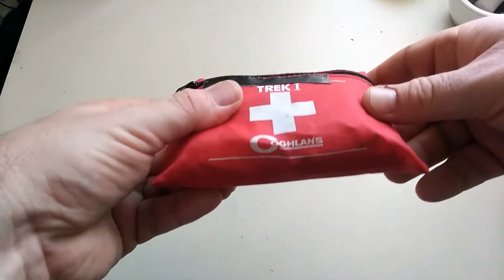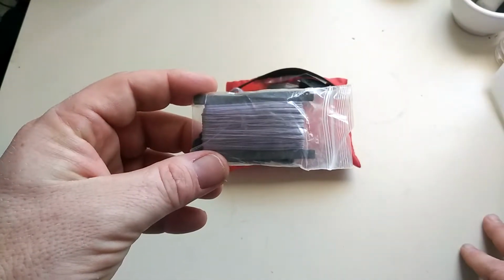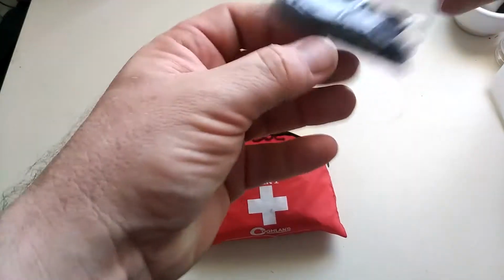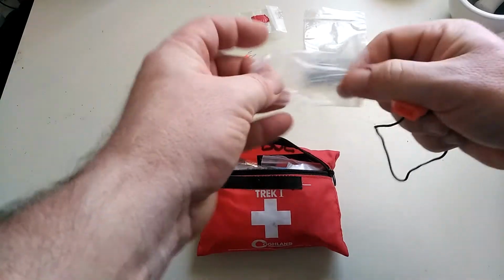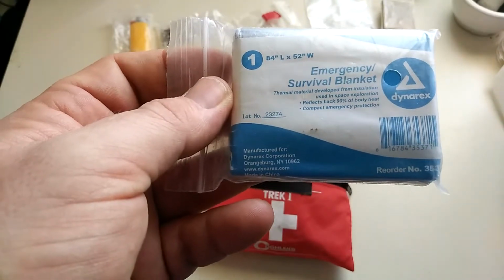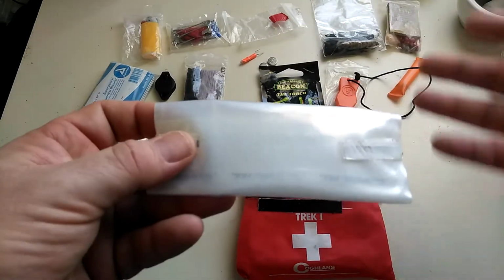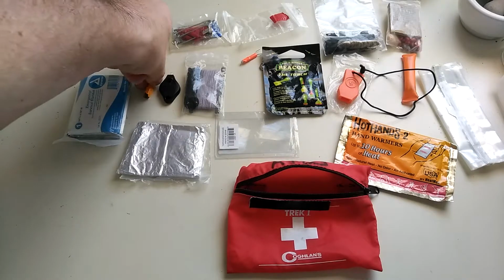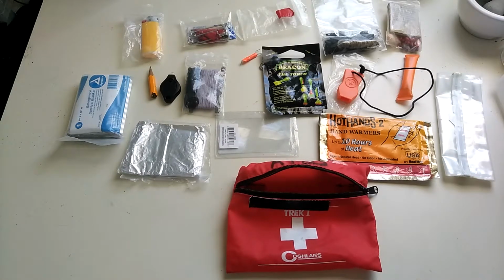Resource kit "AkA survival kit."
This is what I call my resource kit or commonly called small survival kit. I carry and and train with this little kit from time to time​ in conjunction with EDC, first and second line gear. As you will see I need to replace and add to this kit.